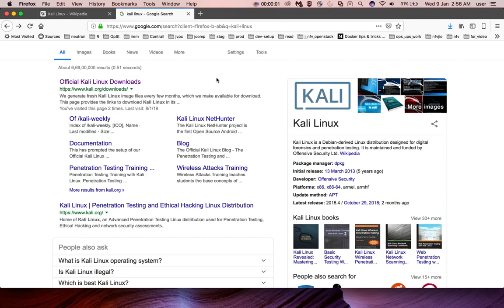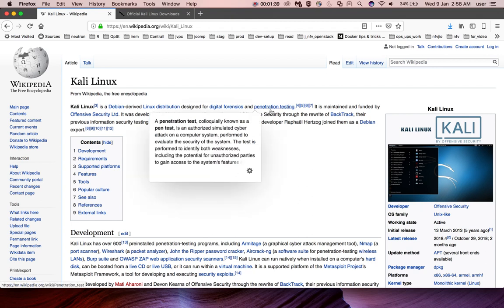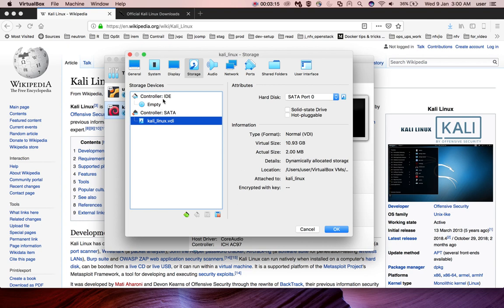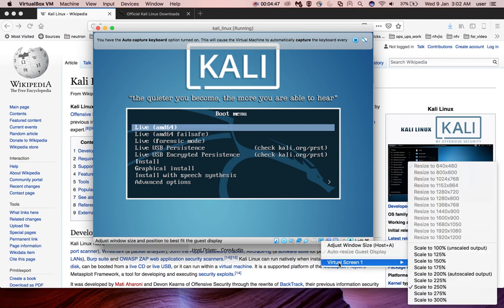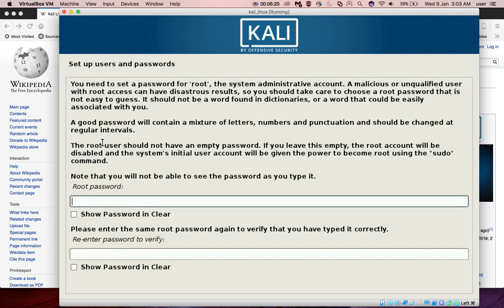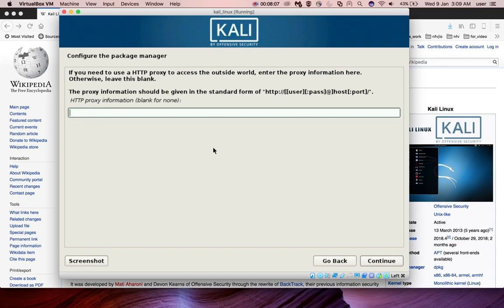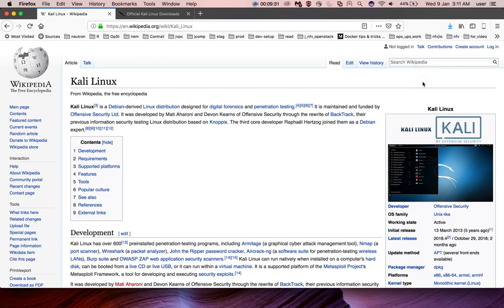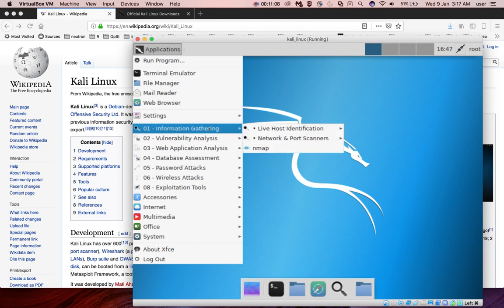How To Install Kali Linux in VirtualBox - 2019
Kali Linux is a Debian derived Linux distribution designed for digital forensics and penetration testing